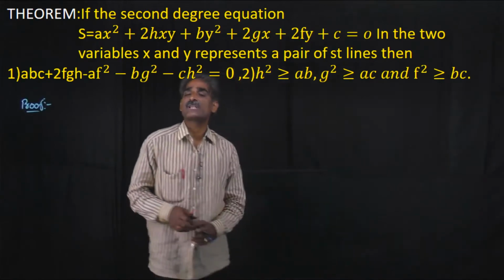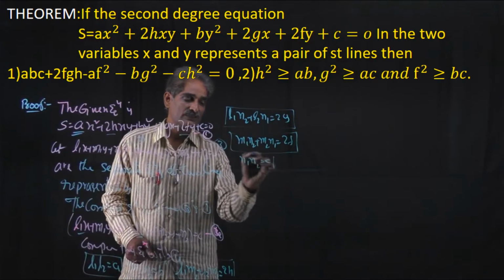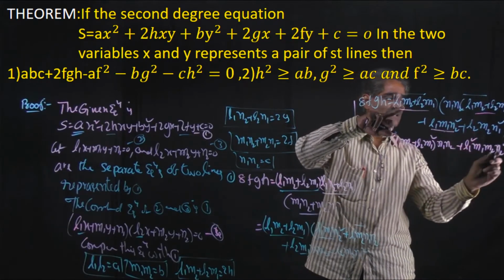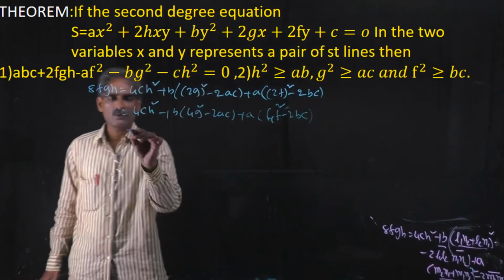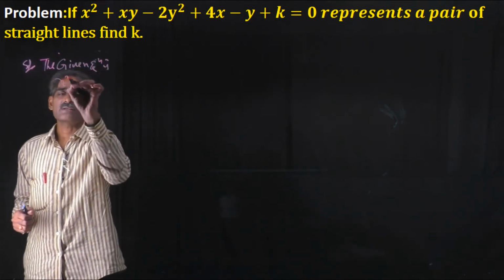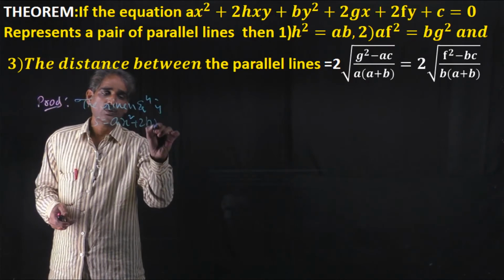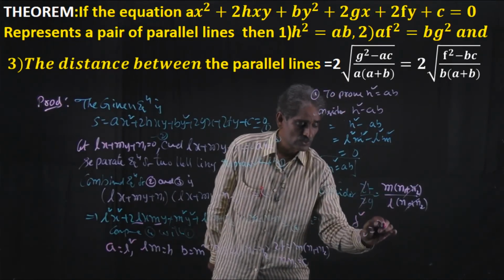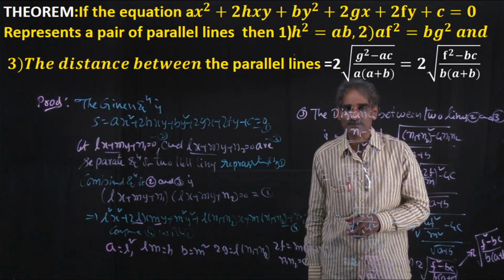KSN PAIR OF STRAIGHT LINES 4